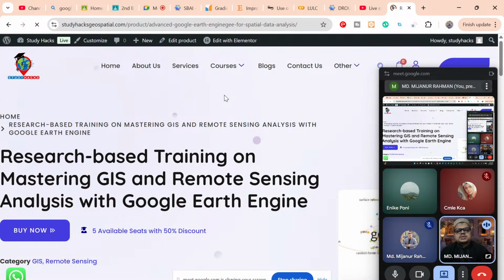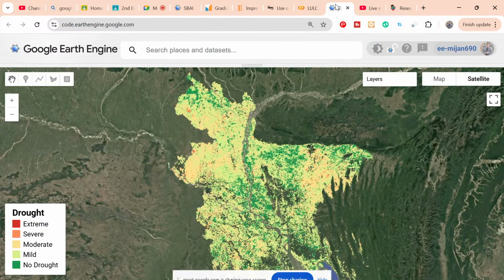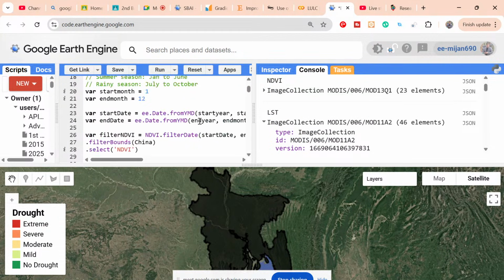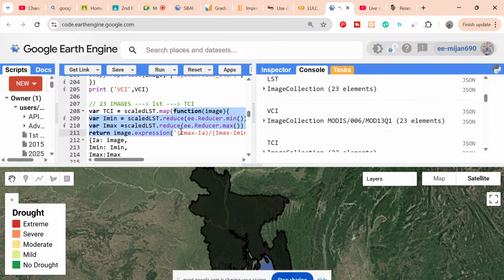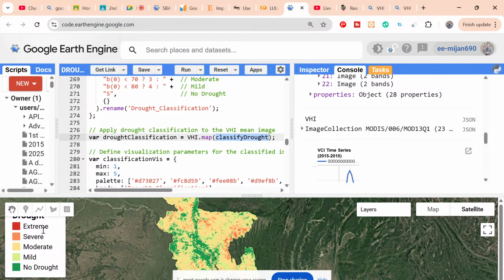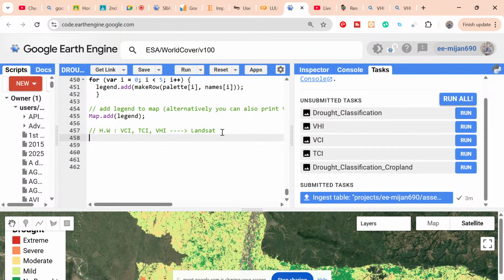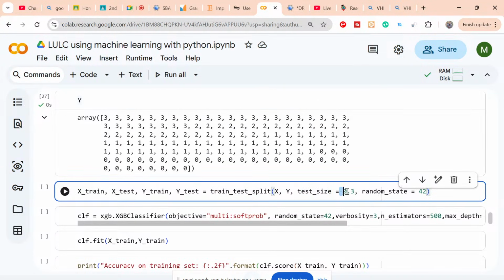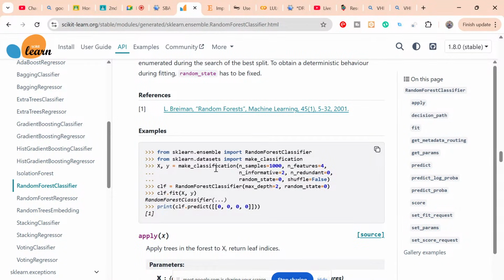Drought monitoring using Vegetation Health Index (VHI) using Google Earth Engine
7 days of online training on Master Google Earth Engine for Remote Sensing & GIS analysis for beginners to advanced course contents

2nd day:
 Filtering and Displaying Satellite Images: Landsat , Sentinel
 Satellite Composite
 Band combinations